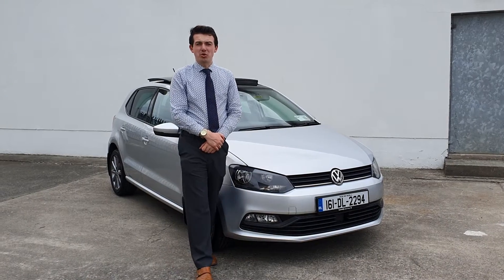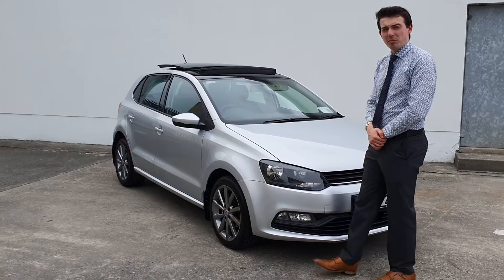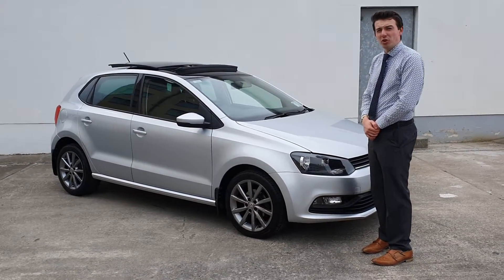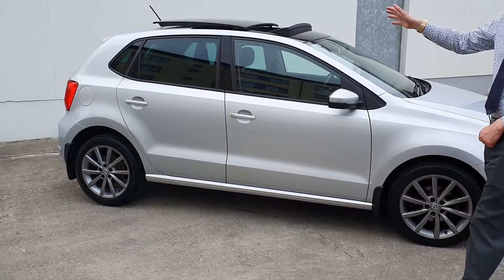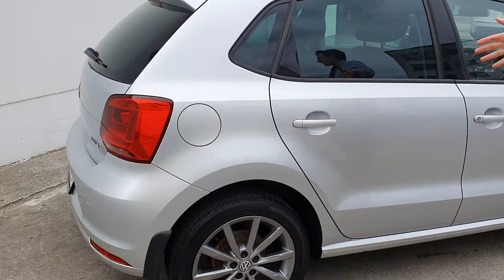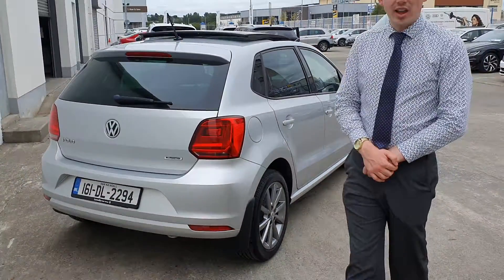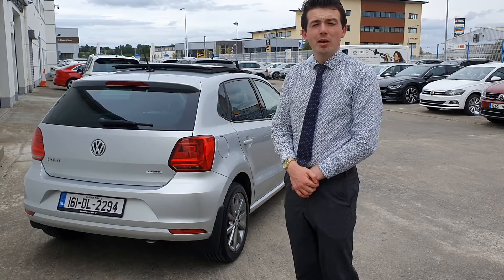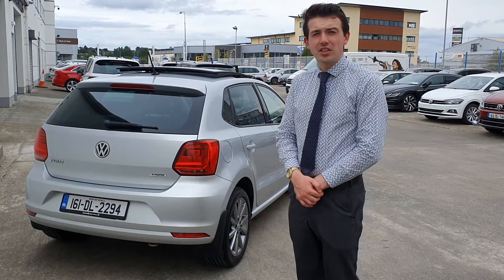161DL2294 - 2016 Volkswagen Polo FUN 1.0 60HP M5F 5DR 11,495